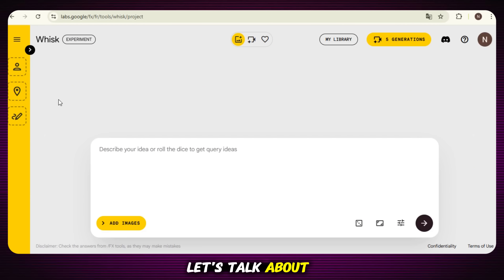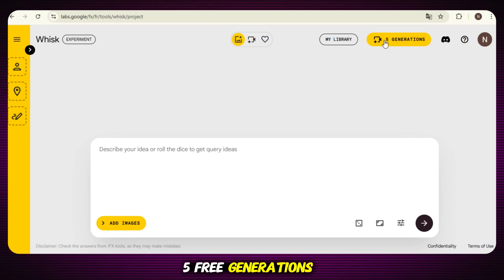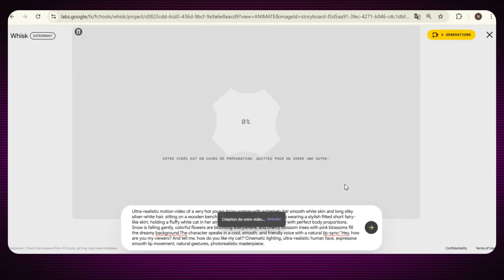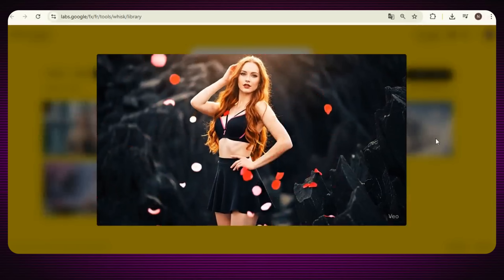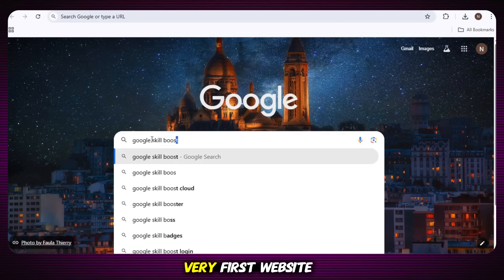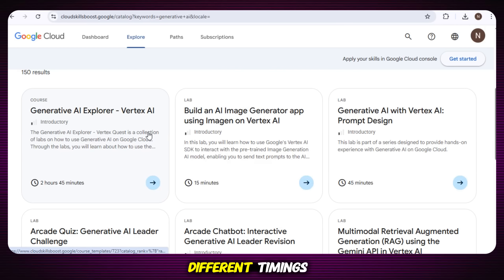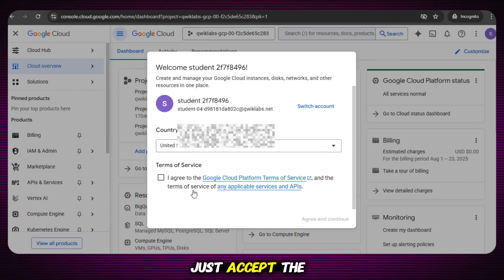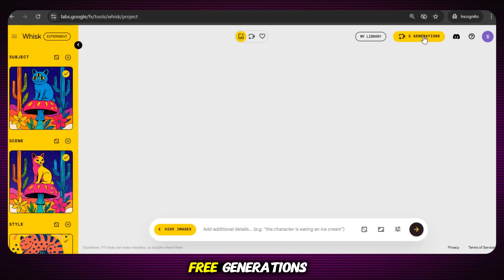Create FREE & Unlimited AI Videos with Veo 3 🔥 Unlimited Credit Method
Create unlimited AI videos for free with Veo 3 using the new unlimited credit method that actually works. In this video, I’ll show you step by step how to get Veo 3 free access, how to create stunning videos with Google Veo, and how to keep your characters consistent in every project. This tutorial reveals how to use Veo 3 free unlimited without paying, no credit card required, and in full HD quality with realistic sound and perfect lip-sync. If you’ve been searching for Veo 3 free unlimited, this is the complete guide you need right now.

Inside this video, you’ll learn exactly how Veo 3 works, from generating images to animating them into videos, plus how to lock a seed for consistent characters. I’ll also explain the hidden unlimited credits method so you can use Veo 3 free unlimited again and again. You’ll see how to generate realistic AI videos with Google Veo, how to use Veo 3 prompts for better results, and why this tool is currently the best free unlimited AI video generator available. This is not just another Veo 3 tutorial—it’s the proven way to make unlimited AI videos without limits.

This method is perfect for creators, YouTubers, educators, marketers, and storytellers who want to create AI videos for free with Veo 3. Whether you’re looking for a Veo 3 free alternative, exploring how to use Google Veo for professional projects, or simply testing new AI tools, this guide will help you. With Veo 3 free unlimited credits, you can stop paying, start creating, and unlock endless creative possibilities with the best AI video generator today.